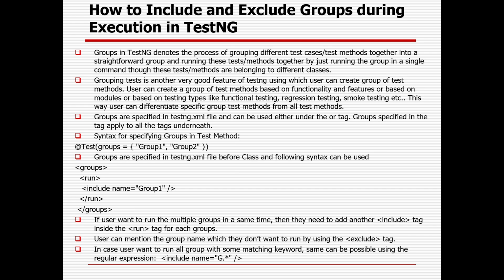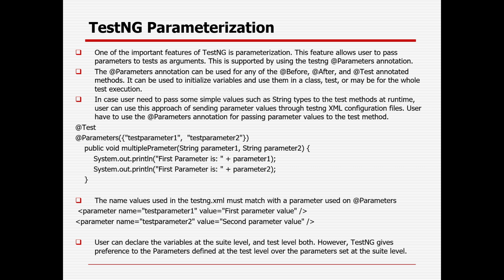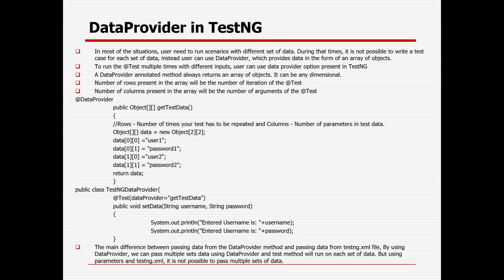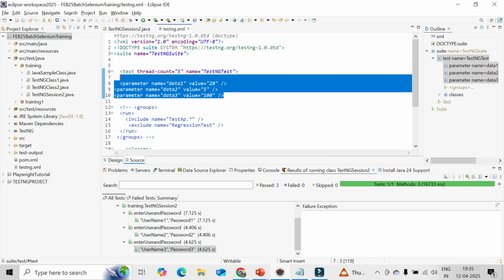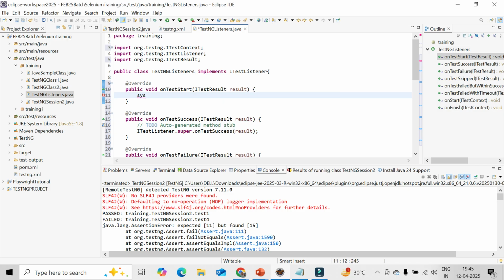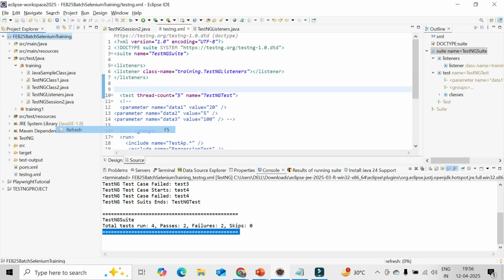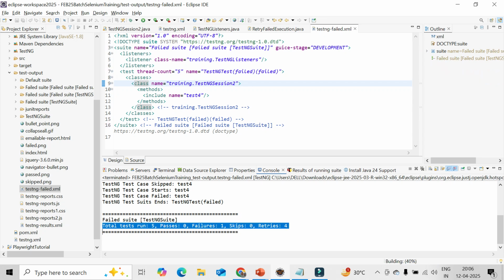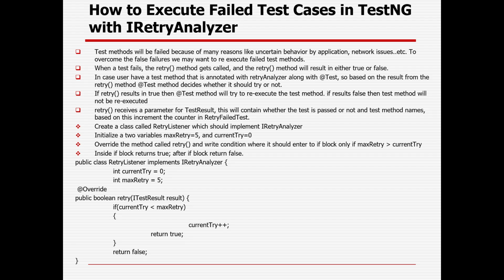Mastering Selenium 4 with Java & TestNG: Build a Powerful Automation Framework - Feb2025 Batch -S#9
TestNG Groups, Parameterization, DataProvider, Listeners, How to Execute only Failed Test Case without Listeners, How to Execute Failed Test Cases in TestNG with IRetryAnalyzer, Parallel Test Execution in Selenium WebDriver using TestNG

TestNG Framework
Mastering Selenium 4 with Java
Mastering Selenium 4 with TestNG
Build a Powerful Automation Framework
Feb2025 Batch
TestNG Listeners
IRetryAnalyzer
TestNG Groups
TestNG Parameterization
TestNG DataProvider

Selenium 4 for Beginners: The Complete Guide to Web Automation
Java for Selenium: Beyond the Basics
Java Selenium Power Moves: Advanced Techniques You Need to Know
Selenium with Java: Unlocking Advanced Automation Techniques
Mastering Java for Selenium: From Beginner to Pro